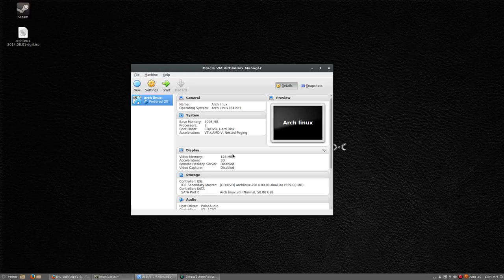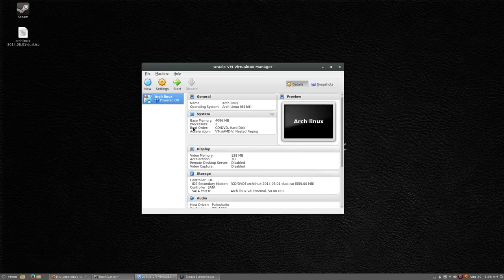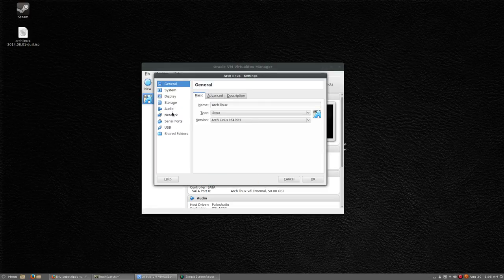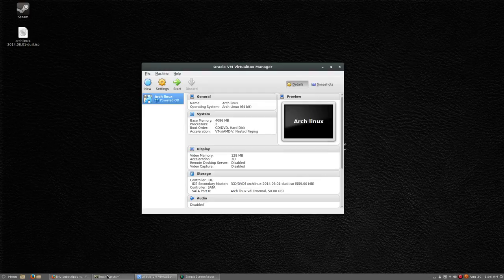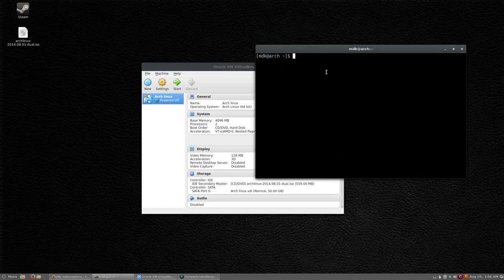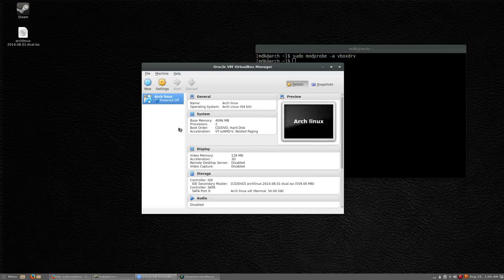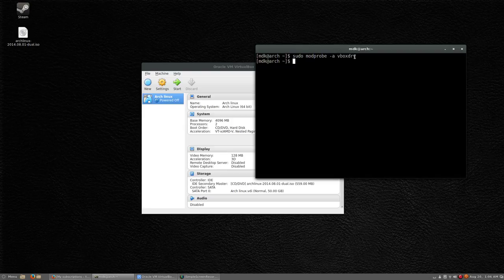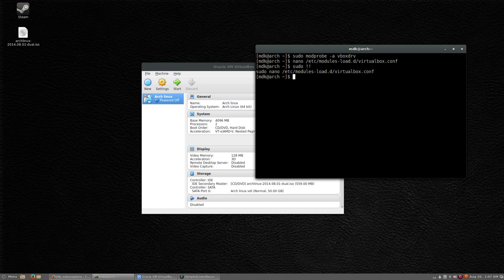Fixing Kerner driver not installed Virtualbox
Hey there guys. It's been a while and heres a simple way to fix something that's rather annoying for people.